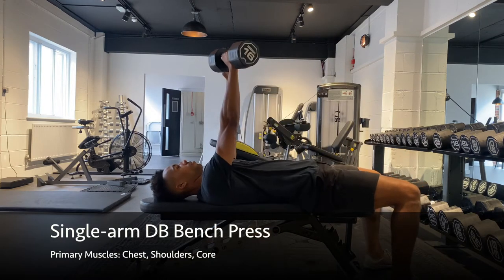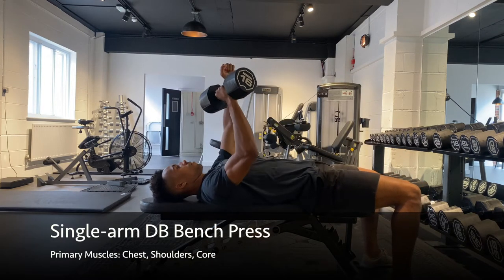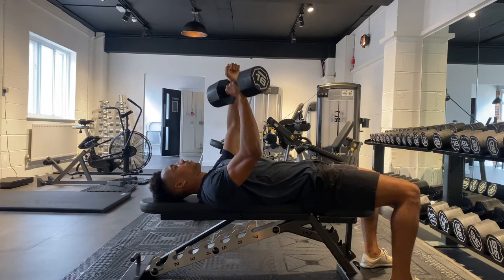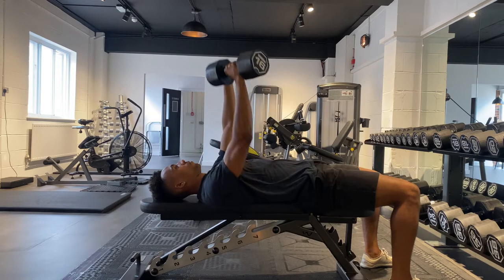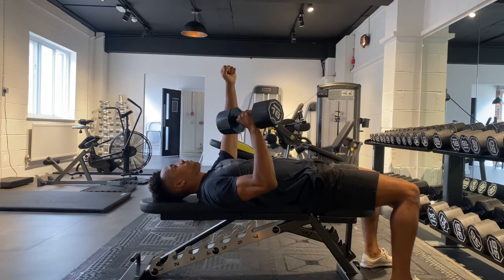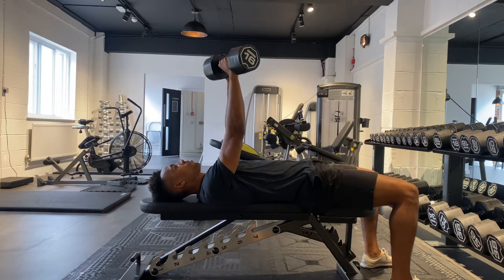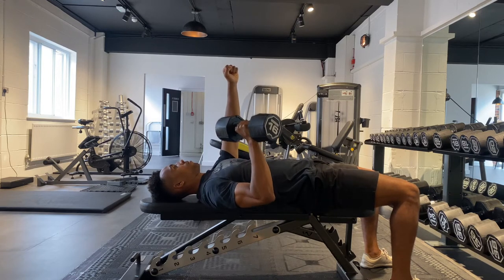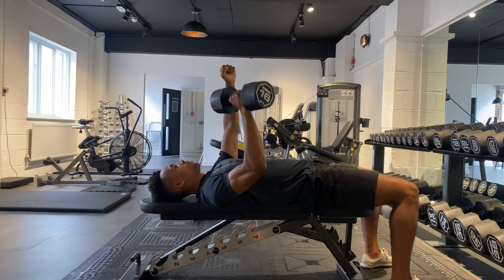Single-Arm DB Bench Press | Exercise Video Library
Primary Muscles: Chest, Shoulders, Core, Triceps

Lay flat on the bench with a dumbbell in just one hand.

Extend your other arm up & squeeze the fist so as to help stabilise your core (which is super important during this exercise!)

Take a deep breath in & then control the weight down (keeping your elbow relatively tucked in, as shown).

Breathe out as you press the weight back up.